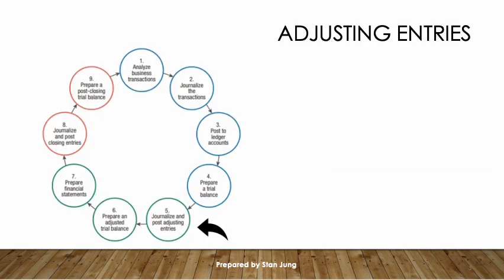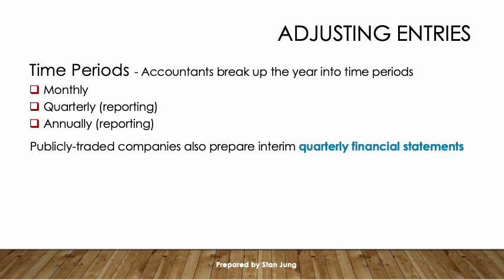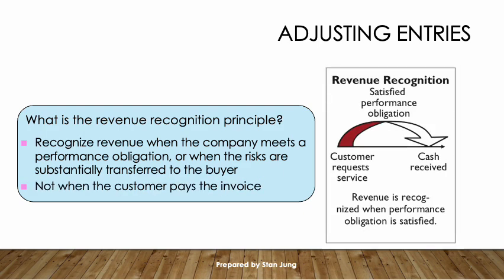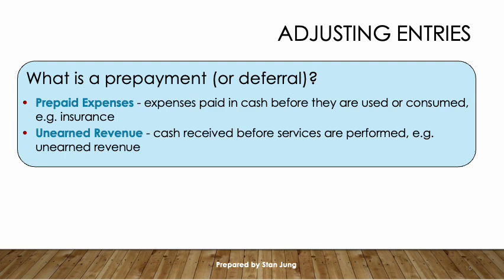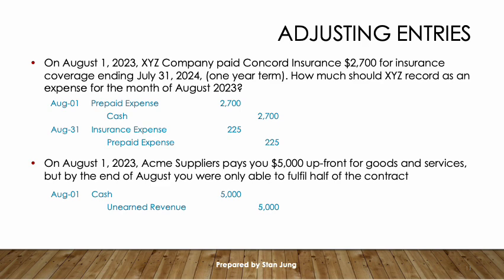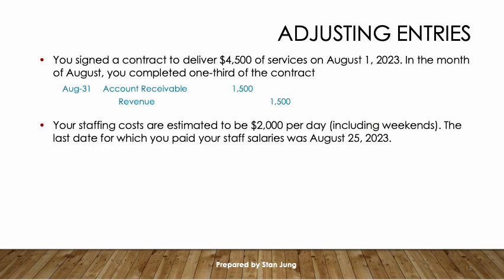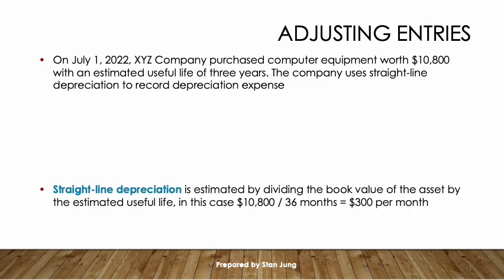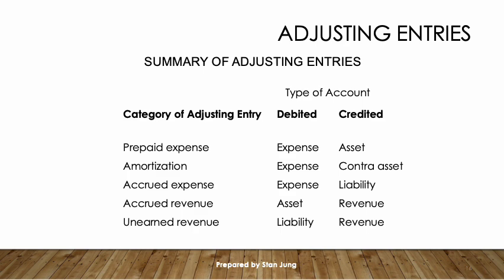The Accounting Cycle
Unit 3 Part 1 Adjusting Entries